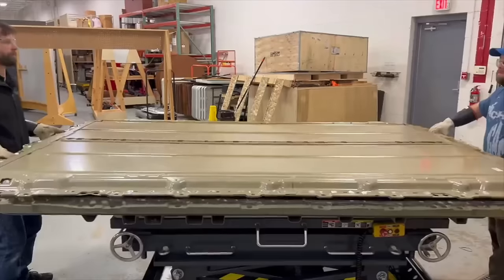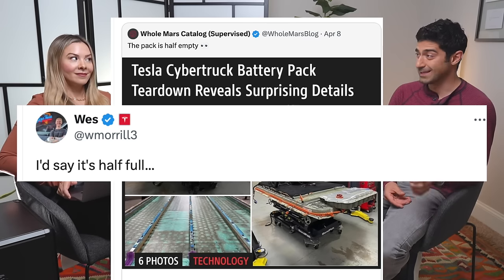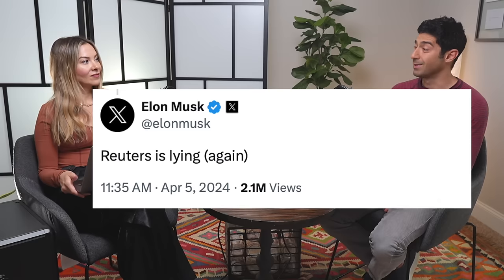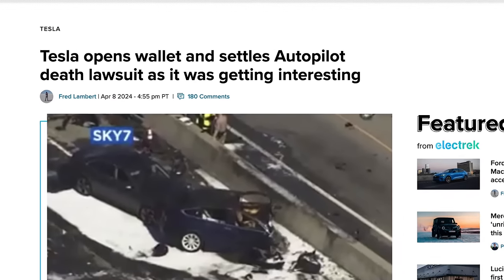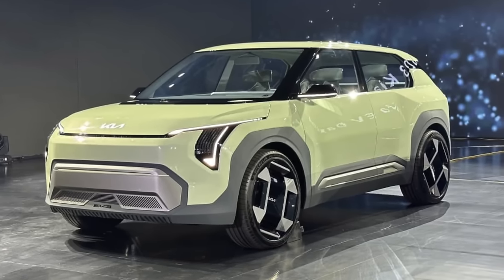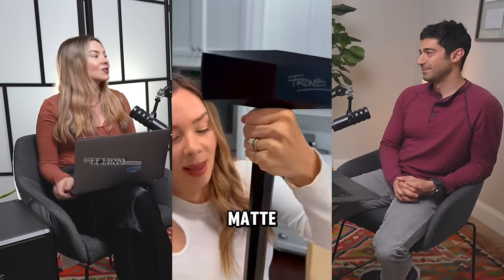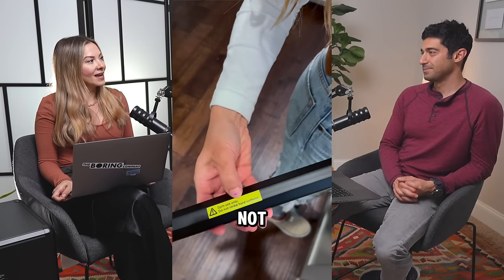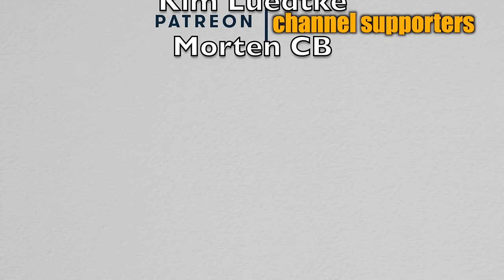NEW Details | Tesla’s Secret Plan for Cybertruck's Range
This week on Trending in Tesla podcast, Sandy Munro's Cybertruck battery teardown leads to some perplexing finds, Tesla reportedly pauses its cheaper $25,000 car, in favor of Robotaxi, FSD 12.3.4 is surprisingly impressive, Rivian offers free Xpel wrapping and more.

Recommendations
Find the best Solar installers and get quotes for free!

Timecodes
0:00 - Intro
0:21 - Not what we expected
2:00 - This is what that looks like
5:20 - The history of Tesla batteries
8:00 - Is Reuter's lying again?
9:55 - August 8th!
10:54 - Not a lab rat
13:03 - Tesla settles with curious timing
14:50 - Kia goes all in with $25,000 EV3
15:52 - Rivian's $5,000 freebie
17:40 - Fisker's final breath?
19:17 - BMW partners with Rimac
20:15 - My CRAZY Cyberhammer story
22:58 - Lightpost level 2 charging is here!
25:32 - EVgo expands in a big way
25:54 - On-air shoutouts for Patreon members

Use our referral to purchase Tesla products & get free credits you can redeem for awards like Supercharging miles, merch and accessories